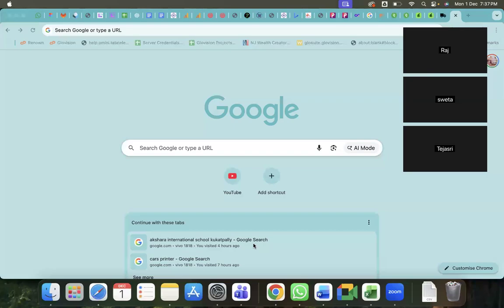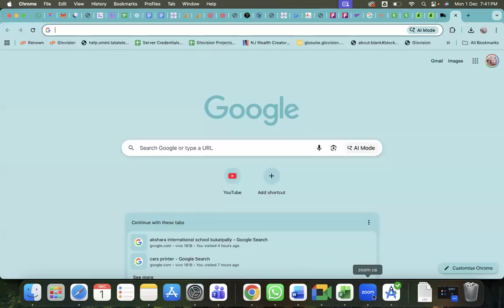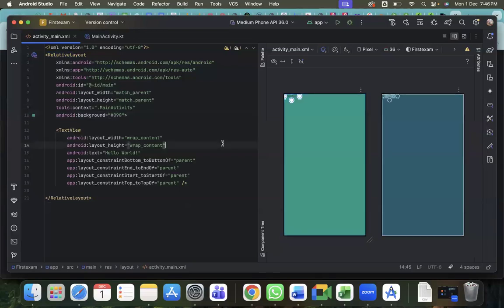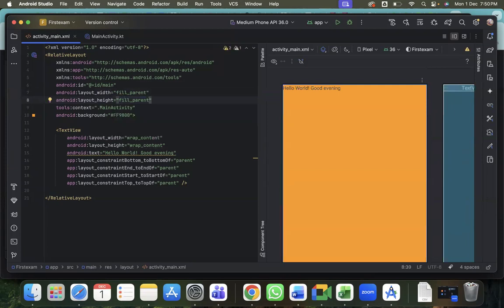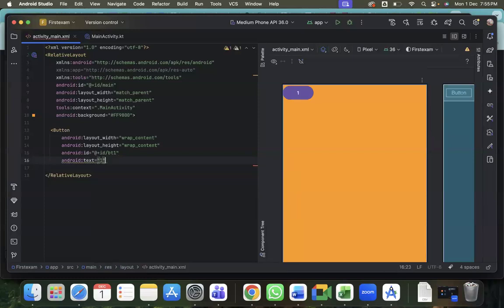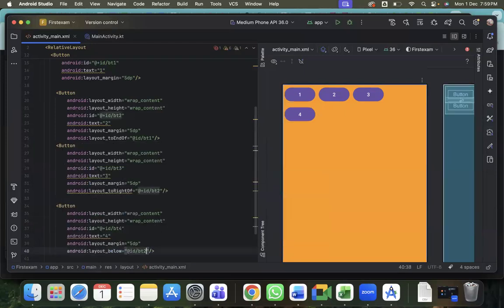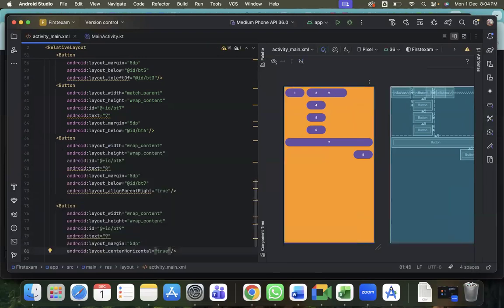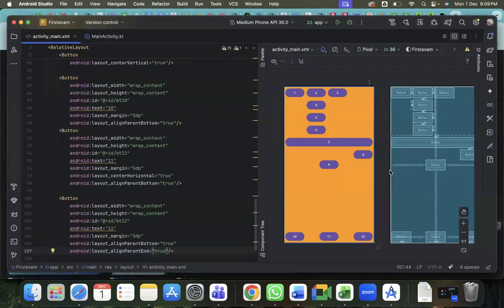Android with AI ) Relative layout with example| Android Tutorials| AndroIndian